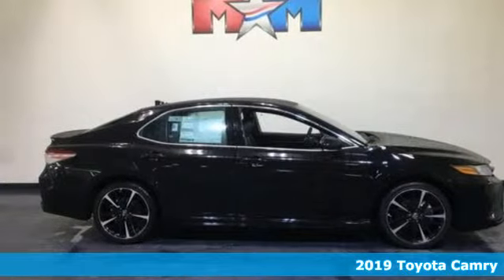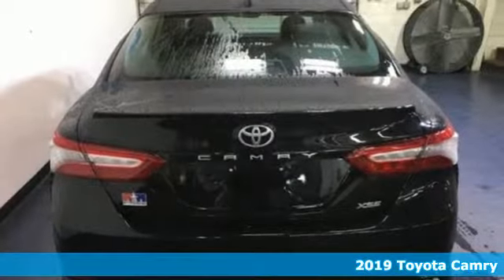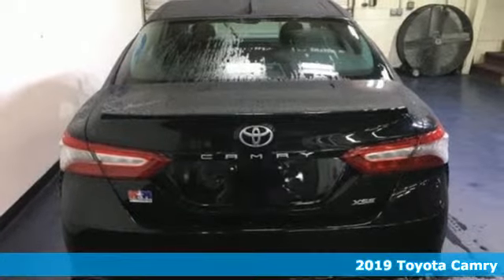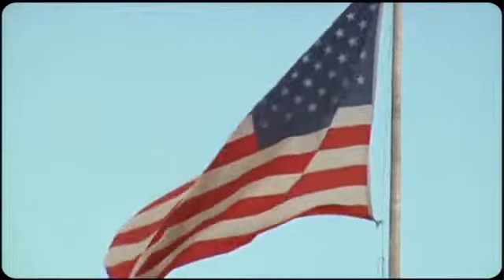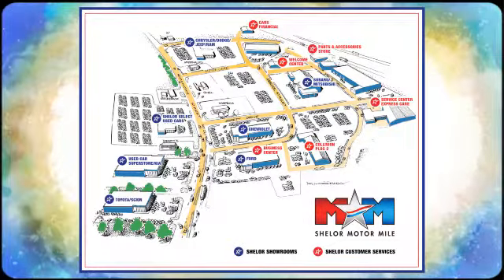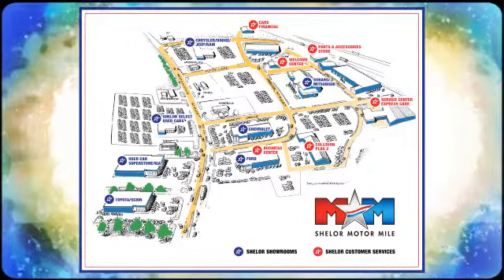New 2019 Toyota Camry Christiansburg VA Blacksburg, VA TY190836 - SOLD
Year: 2019
Make: Toyota
Model: Camry
Trim: XSE Auto
Engine: 2.5L 4 Cylinder Engine
Transmission: 8-Speed A/T
Color: MIDNIGHT BLACK METALLIC
Interior: BLACK
Stock #: TY190836
VIN: 4T1B61HK0KU229160